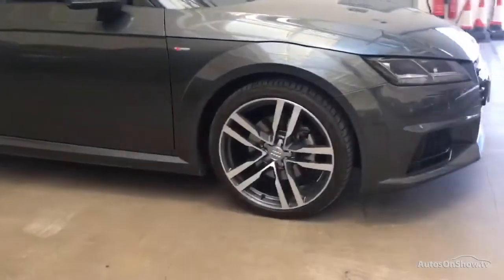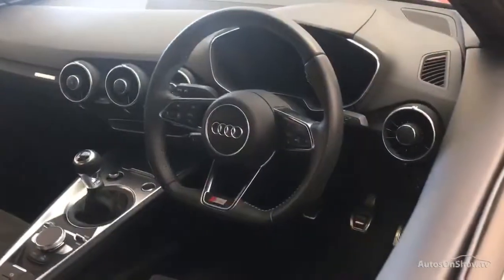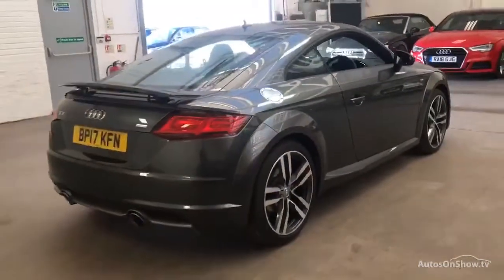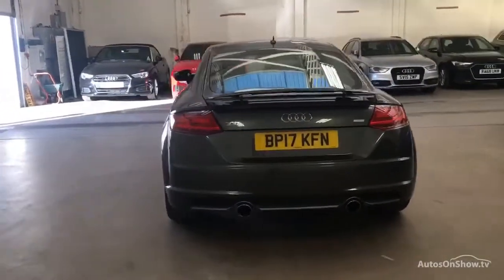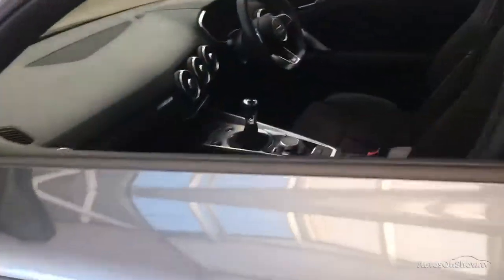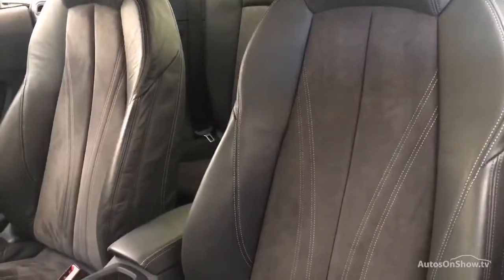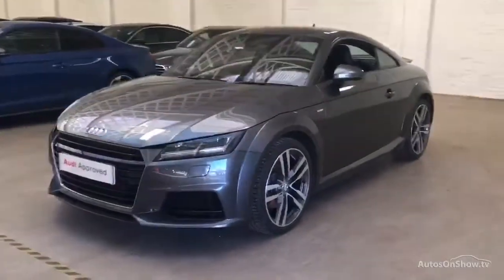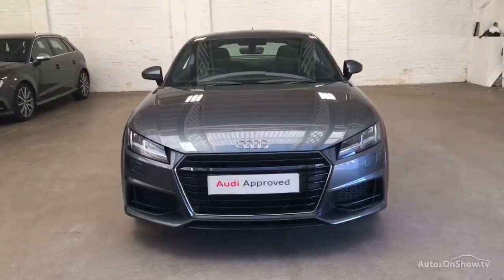BP17KFN AUDI TT TDI ULTRA S LINE GREY 2017, Slough Audi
2017 AUDI TT TDI ULTRA S LINE COUPE DIESEL, in GREY